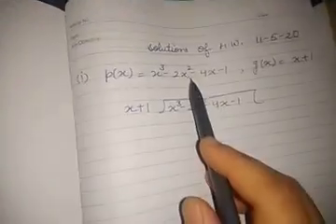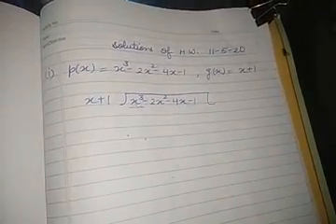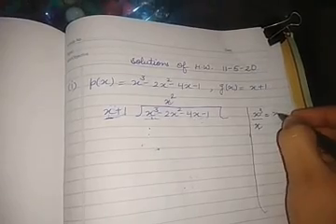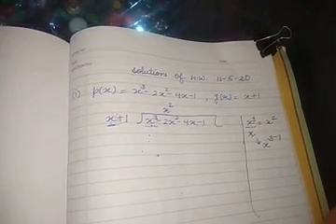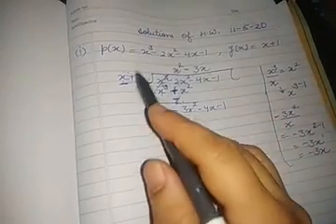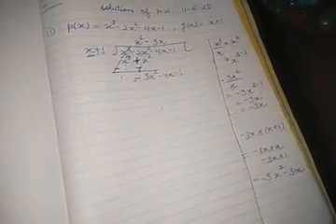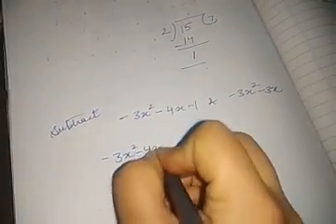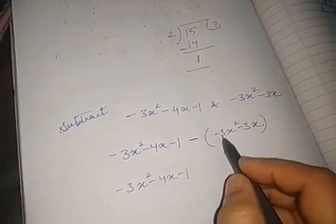Class 9th ch -2 Polynomials long division